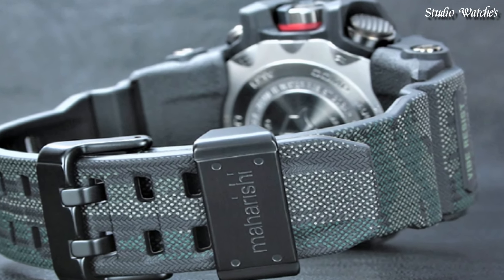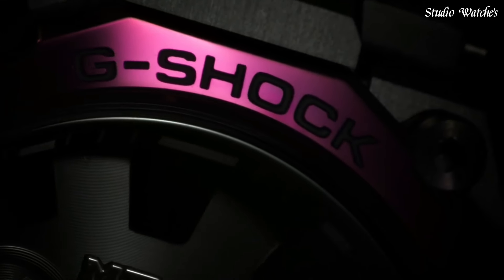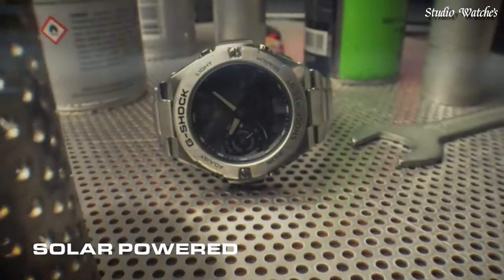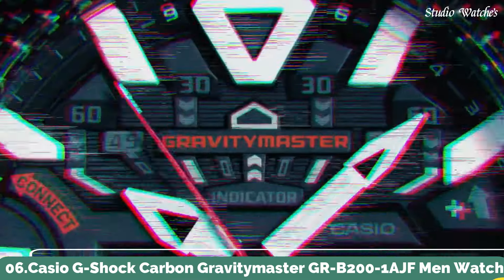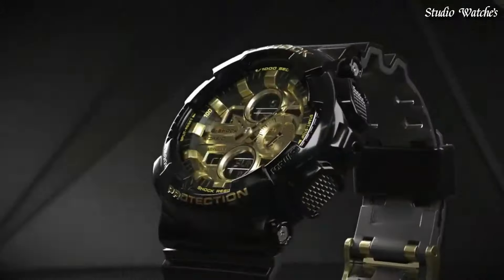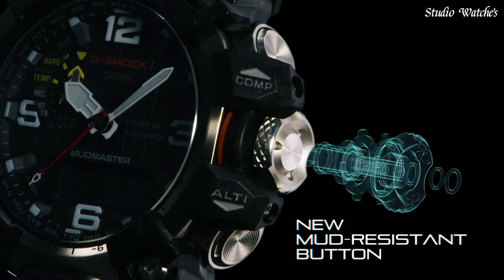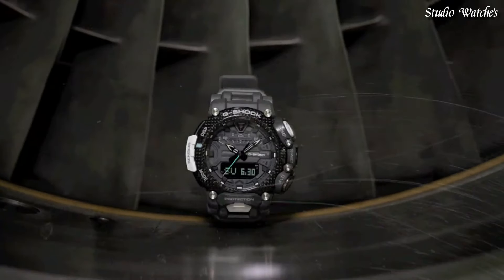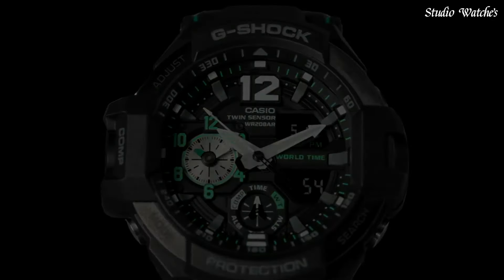TOP 10 Casio G-Shock Watches For Men Can't Miss in 2024!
10.CASIO G-SHOCK MRG-B5000 Watch

★Amazon US
09.CASIO G-Shock MTG-B2000BD-1A4JF Watch

★Amazon US
08.CASIO G-SHOCK G-STEEL GST-B500 Watch

★Amazon US
07.Casio G-Shock GMWB5000 Watch

★Amazon US
06.CASIO G-SHOCK GRAVITYMASTER GR-B200 Watch

★Amazon US
05.Casio G-Shock GA-140GB-1A2DR Analog Quartz Watch

★Amazon US
04.CASIO G-SHOCK G-STEEL GST-B300 WATCh

★Amazon US
03.CASIO G-SHOCK MUDMASTER GWG-2000 Watch

★Amazon US
02.CASIO G-SHOCK GRB200RAF-8A Royal Air Force Watch

★Amazon US
01.CASIO G-SHOCK GRAVITYMASTER GA-1100 Watch